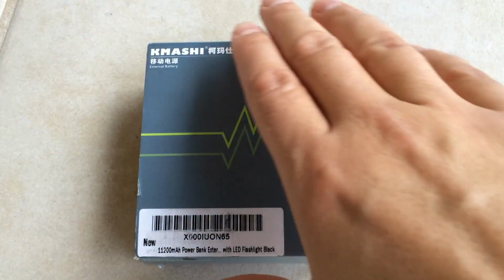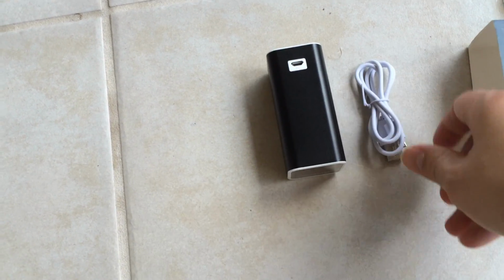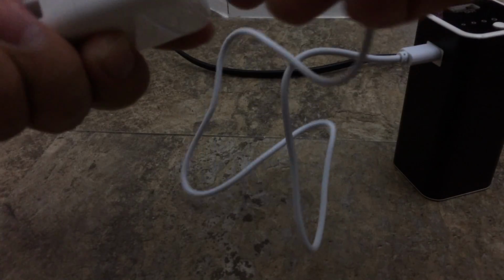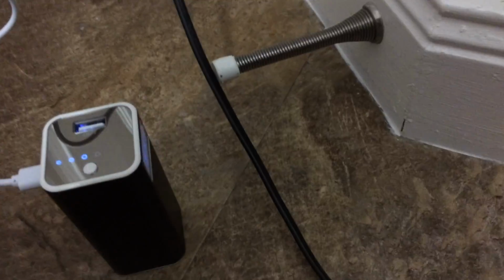KMASHI 11200mAh Power Bank External Battery Charger for iphone samsung galaxy with LED Flashlight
The KMASHI 11200mAh Power Bank External Battery Charger with LED Flashlight is an excellent way to bring extra power for your cell phone with you on the go.
It'll charge iphones, galaxy s4 and other small usb devices.
It's priced at $19.99 and has 4 out of 5 stars average out of 173 reviews  on amazon.

Myself and other coworkers own one. Its nice and portable and even has a powerful flashlight on it.
Extra power for under 20 bucks is a great deal, especially if youre traveling a lot and dont always have access to ac outlets.
It takes around 12-15 hours to charge the KMASHI up to use it to distribute power to your phones.  You can get around 2-5 recharges of your mobile devices out of 1 single charge of KMASHI.  It comes with a micro usb cable, but it does not come with the brick interchangeable usb power adapter, so you'll need to use the one that
hopefully came with your phone, or purchase one.